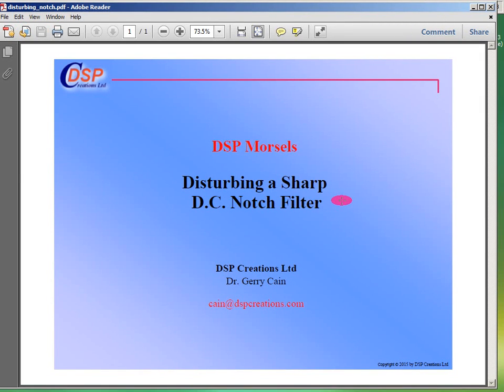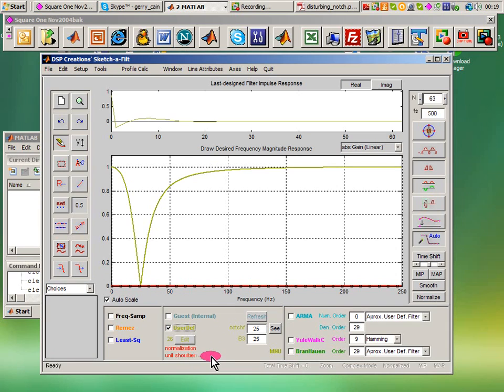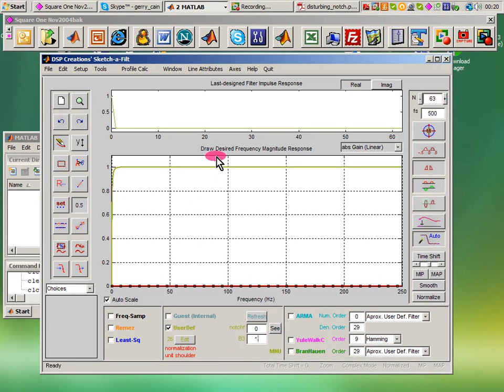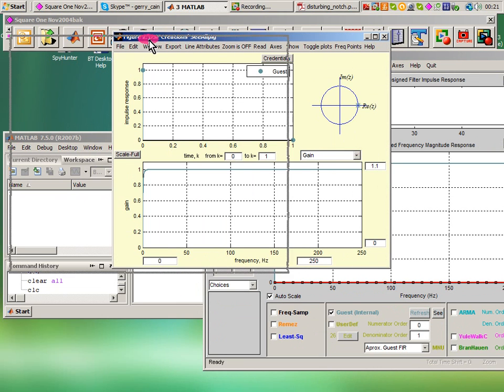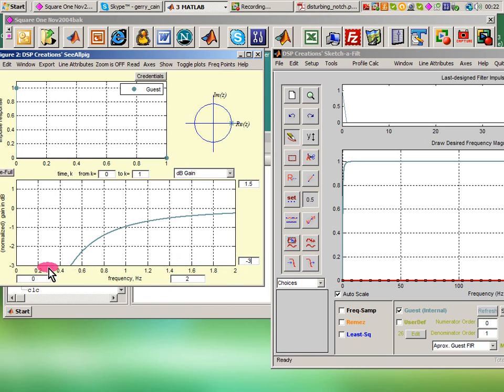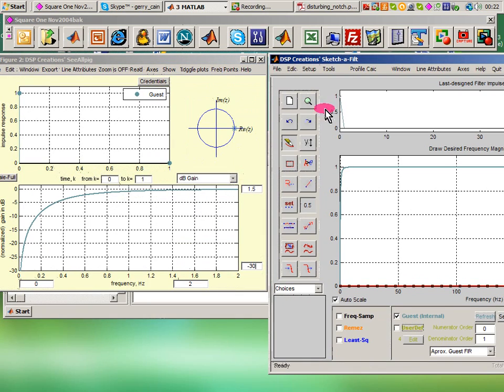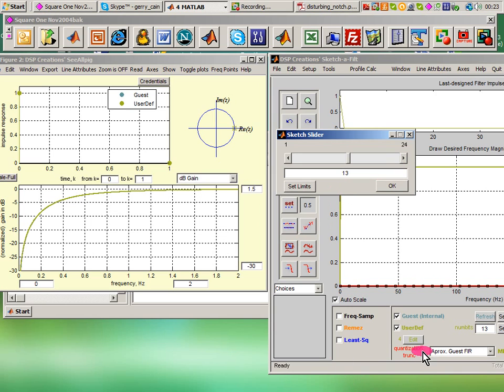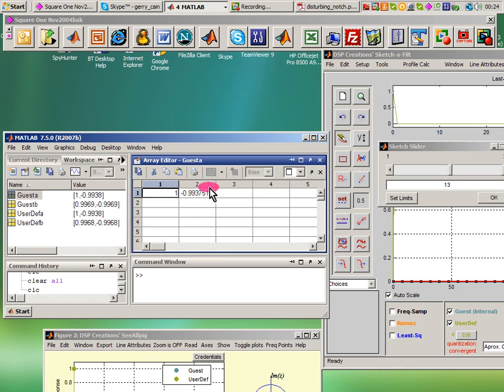Disturbing a Sharp D.C. Notch Filter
Here we design a d.c. digital notch filter that operates at a sample rate of 500 samples per second, but has a narrow notch width of only 0.5 Hz. This is readily done via Sketch-a-Filt with an economical first-order IIR filter. Then the (two numerator and two denominator) coefficients are quantized and examined for collapse of filtering functionality. We see that an 8-bit allocation (for the fractional portion of the word) is disastrous, but that a budget of 13 bits effectively gives perfect satisfaction of the specification. The 13-bit design is resilient even in the face of four different styles of quantization.